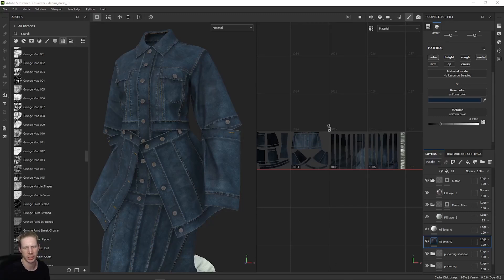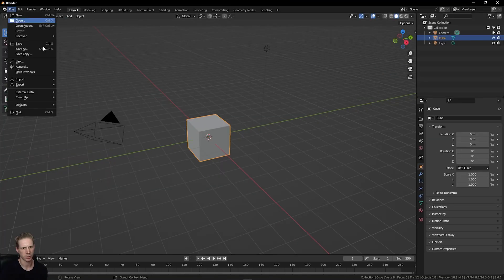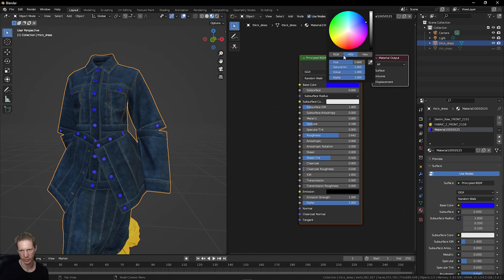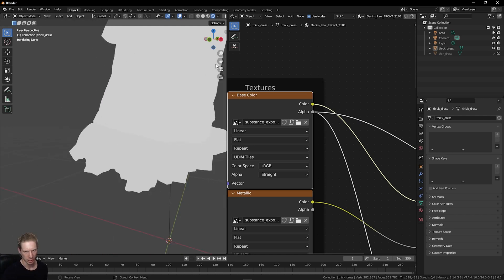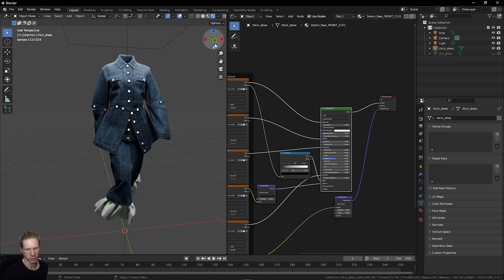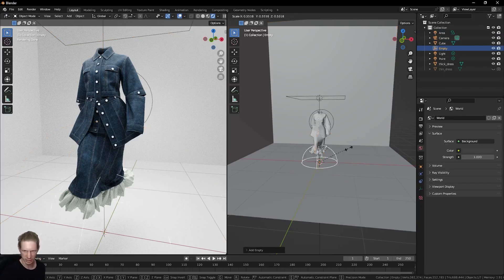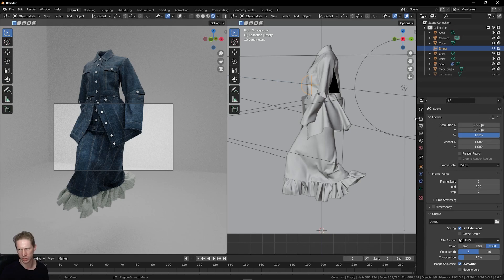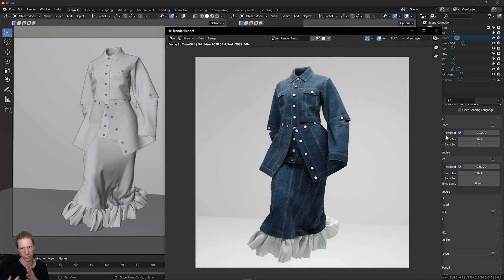Clo3d to Substance Painter + Blender PART 03 DENIM MATERIAL - Substance for Digital Fashion - Import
Part 03 DENIM MATERIAL - Clo3d to Substance + Blender Tutorial

Create detailed realism for denim garments made in clo3d using Substance Painter to create realistic textures and details. The workflow describes taking details from clo3d and how to set up the files ready for export to Substance Painter and Blender.

Part 03 will cover how to bring everything into blender, setting up the scene for rendering with simple lights, camera settings and background as well as final render settings.